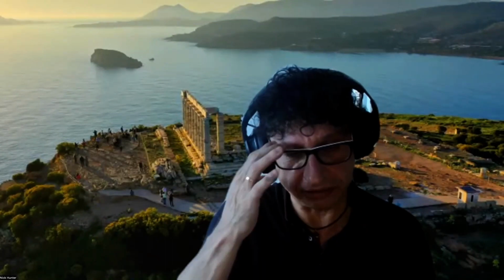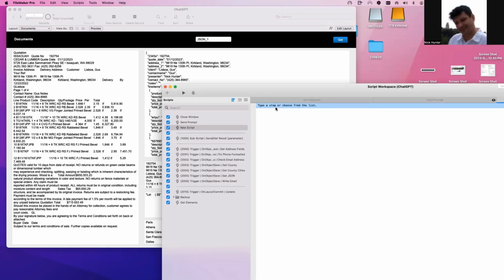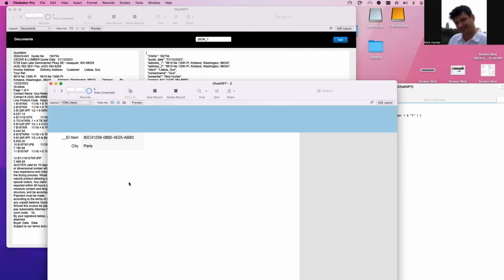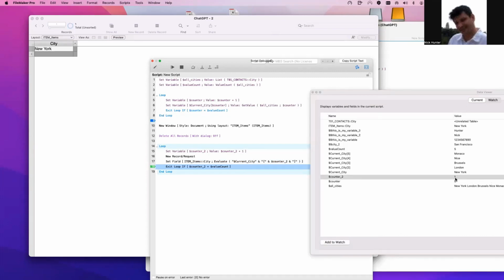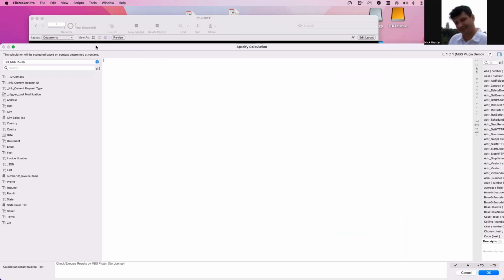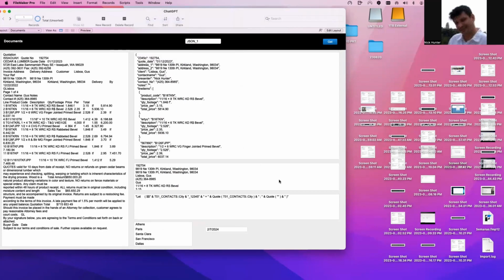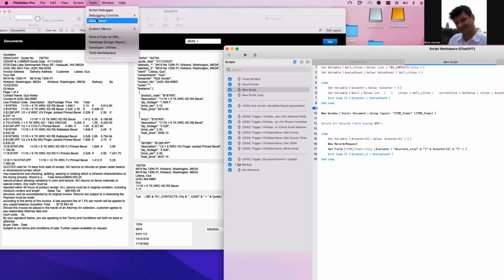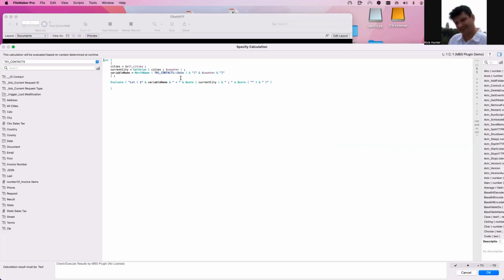FileMaker Importing from ChatGPT Day 2 - Claris FileMaker Importing from ChatGPT Day 2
8257 - LiveStream - 9.5.23 - FileMaker Importing from ChatGPT Day 2 - Claris FileMaker Importing from ChatGPT Day 2

Use Chat GPT to import unrecognizable files such as Text Files or PDF into FileMaker fields. ChatGPT converts text into JSON files that can then be readable by FileMaker and update records and fields easily.

70 hours of video content AND one copy of Claris FileMaker Pro! 🎥

FMTraining.TV
2122 9th St., Suite 102

Imj3zEXXWfcYeEyeYrcWkMuJXeK4p6siBU/edit?usp=sharing